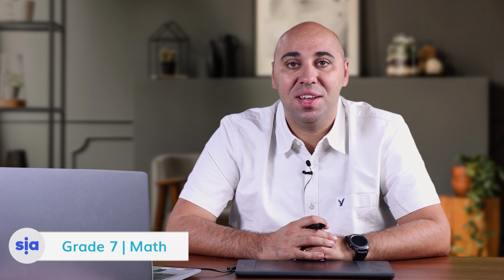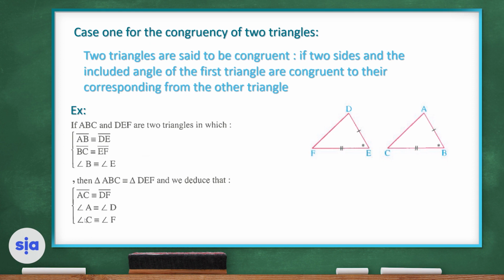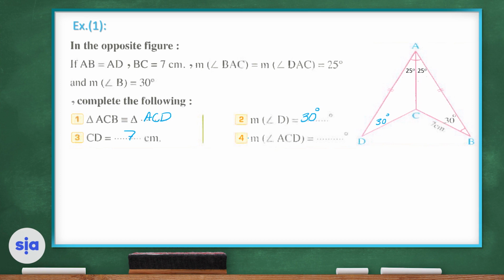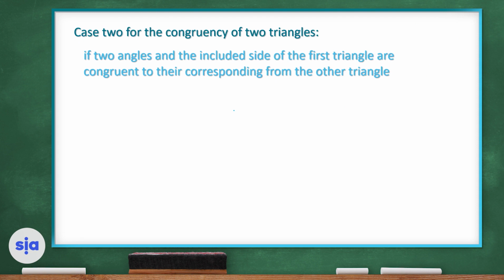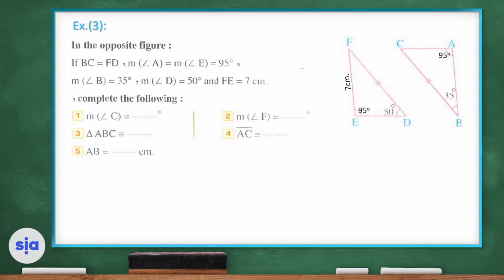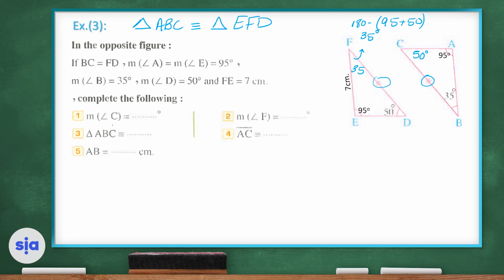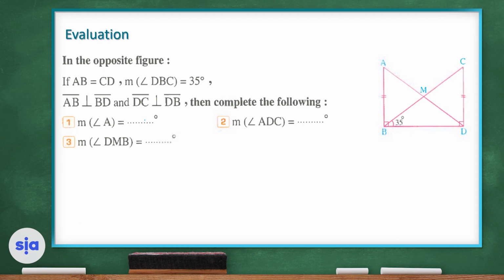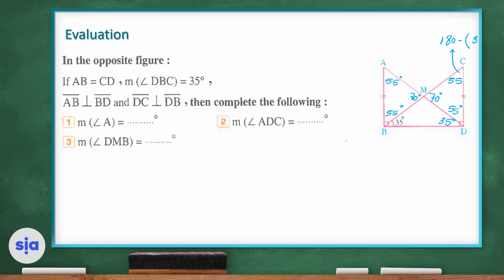Grade 7 - Term 1 - 3-4 part 1 Congruent triangles